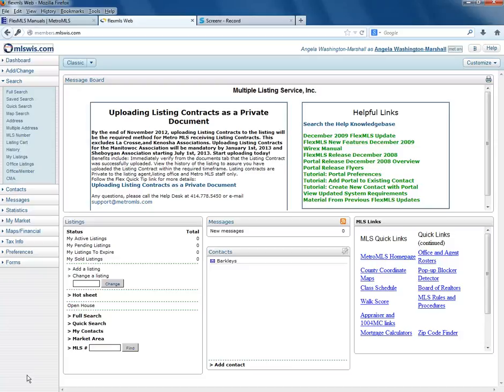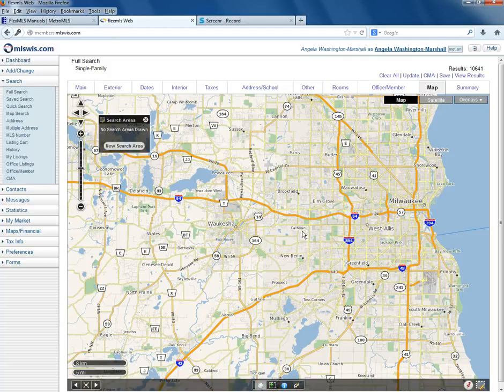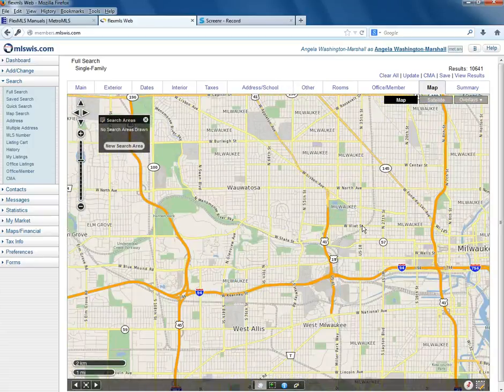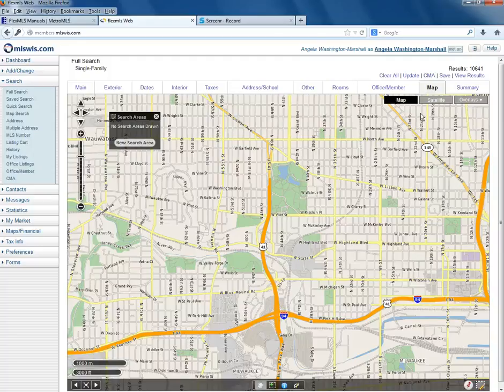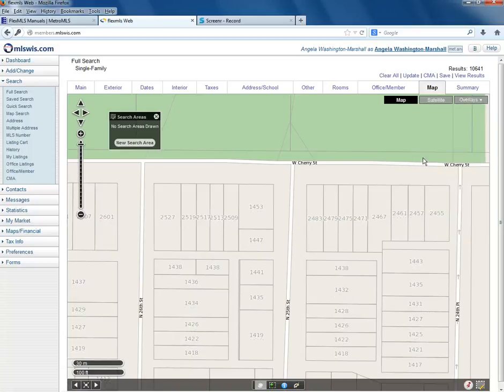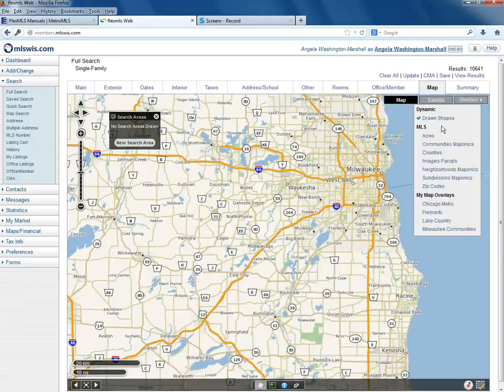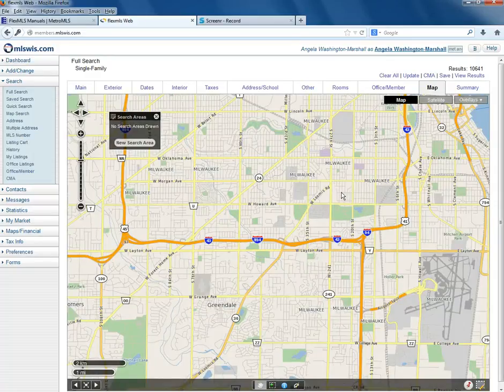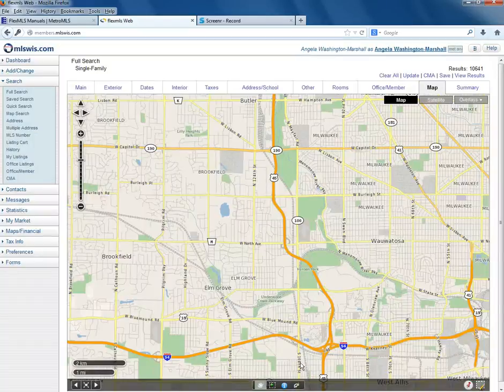Full Search Map Tab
This video is part of the FlexMLS Online Training Center. Here you will find demonstrations of 5 minutes or less, of many of the functions available in FlexMLS.